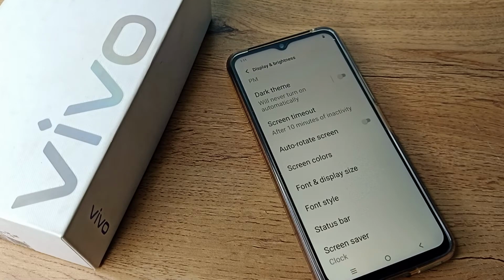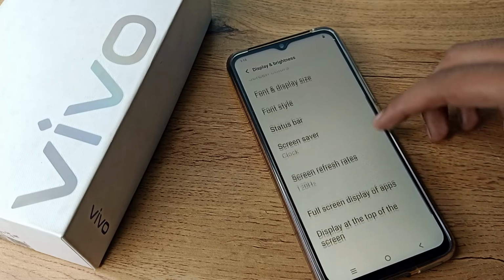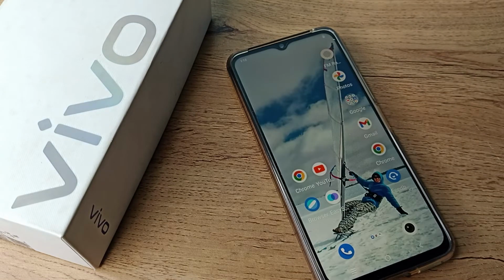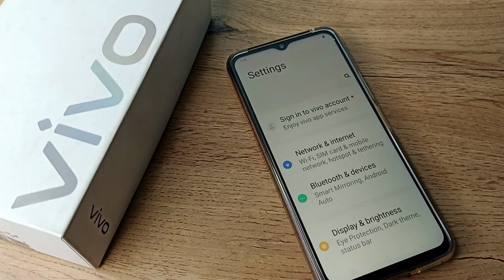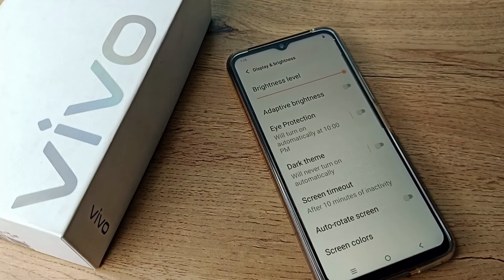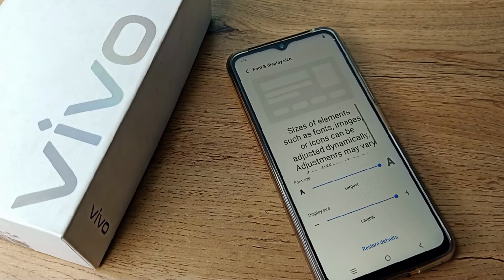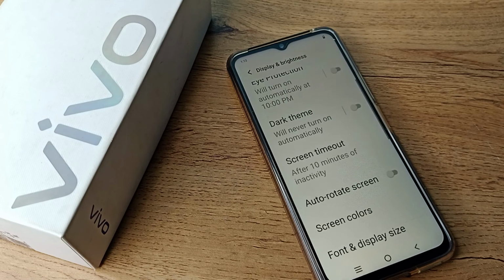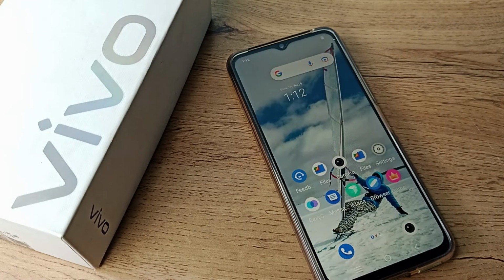How to change Display Size in vivo T1x phone